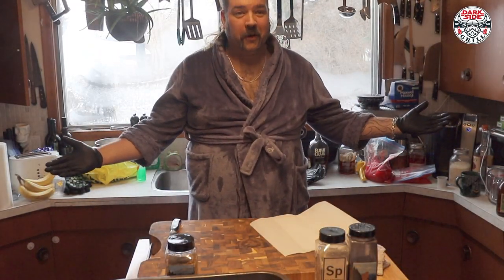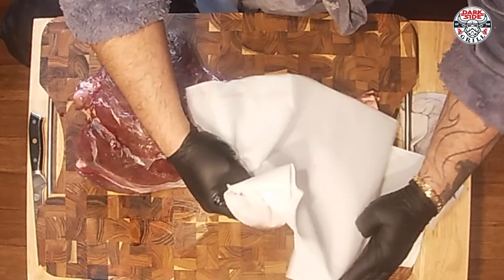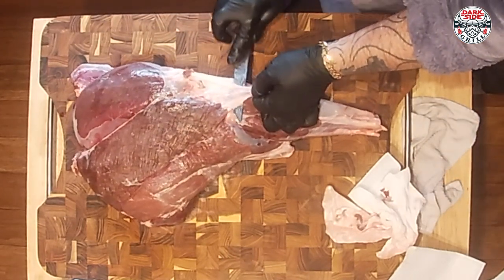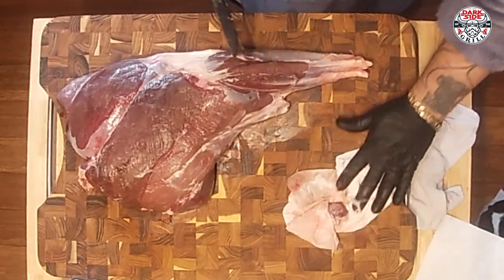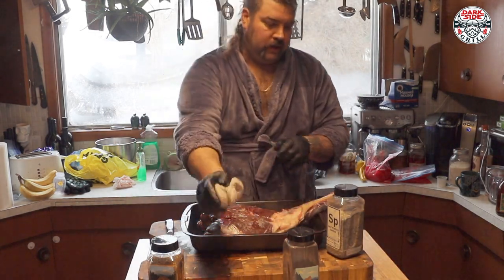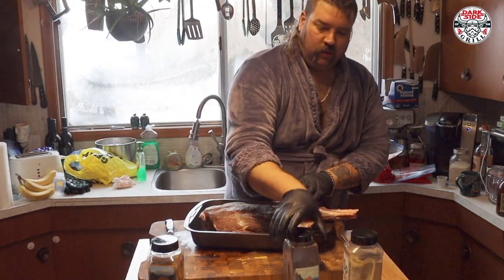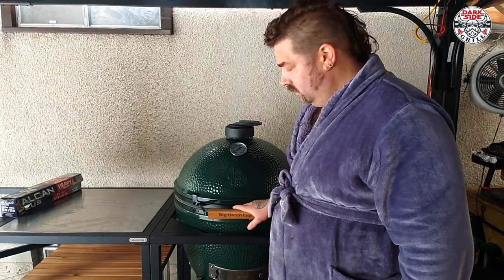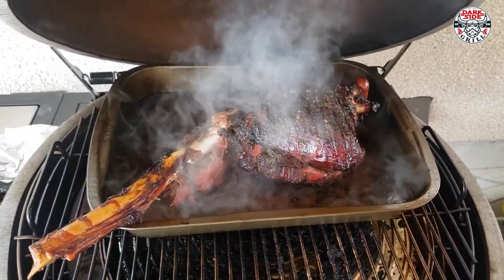Whole deer leg smoked on the big green egg braised in red wine and herbs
This was a hind quarter or leg of mule deer slow smoked with cherry wood on the big green egg. Seasoned with spiceology sasquatch bbq Moss and dirt rub then braised in a wine and herb sauce to perfection and chopped up with that Dalstrong raptor

Kamado Joe:
Big Joe
Classic Joe
Joe Jr